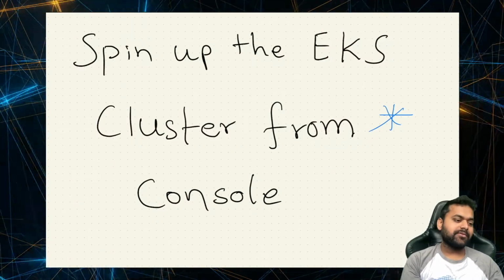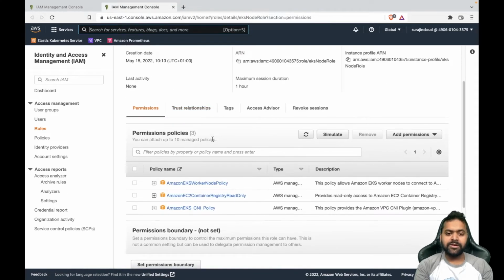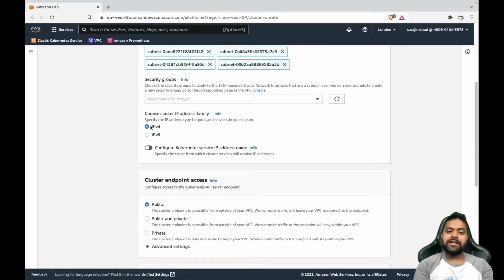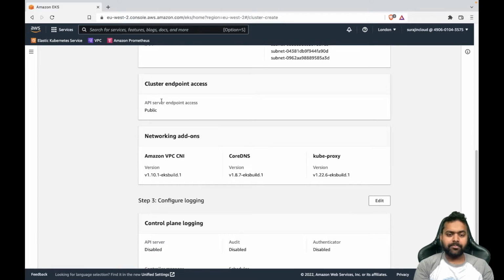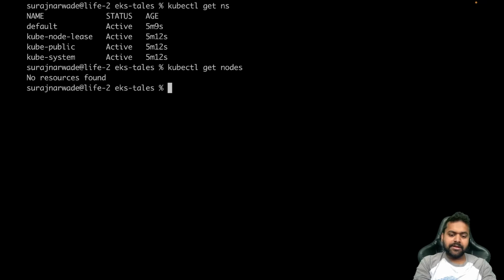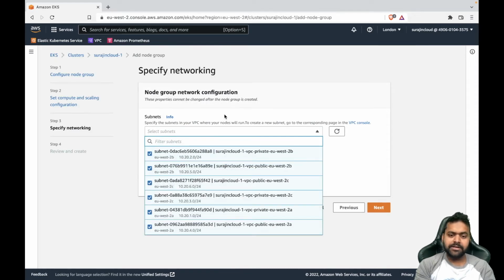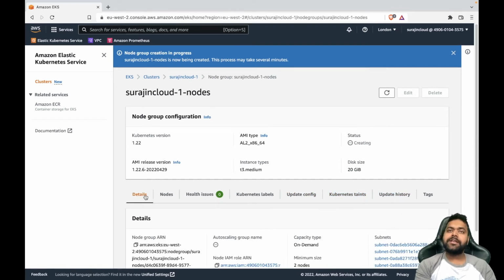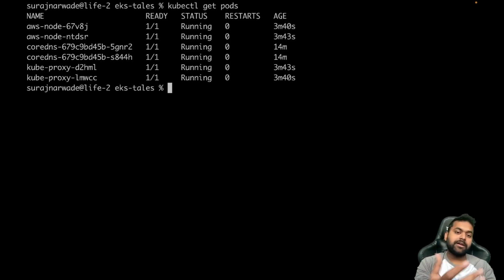EKS Tales - Episode3: Creating AWS EKS Cluster step by step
Let's explore Amazon EKS Cluster by creating it step by step.

Hit that 🔔 icon so you never miss an update.

List of all episodes